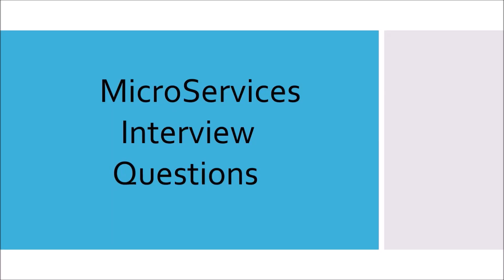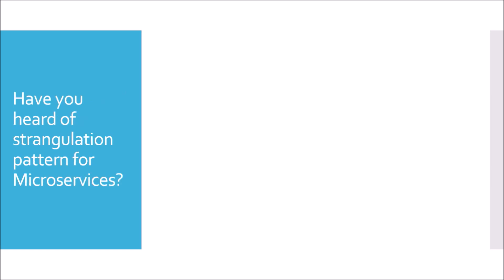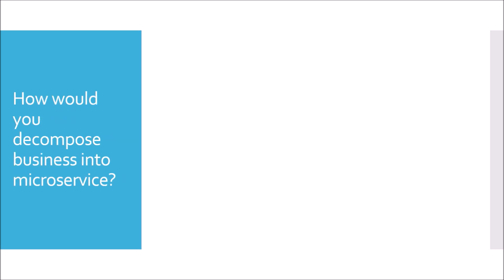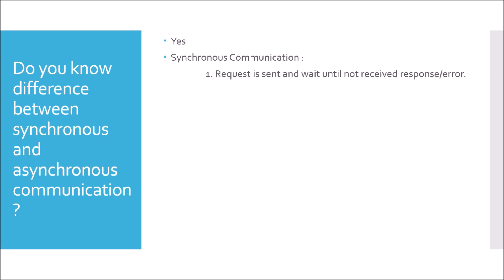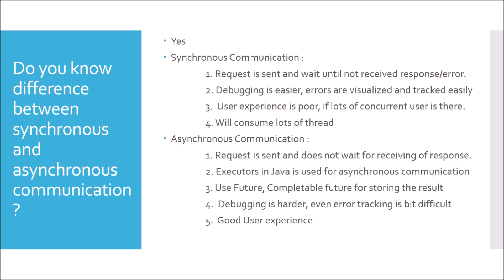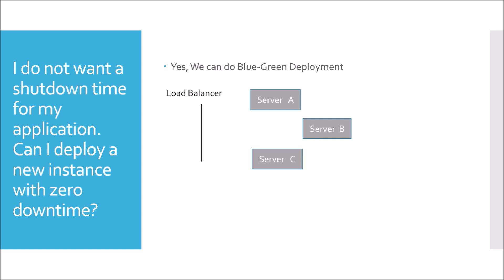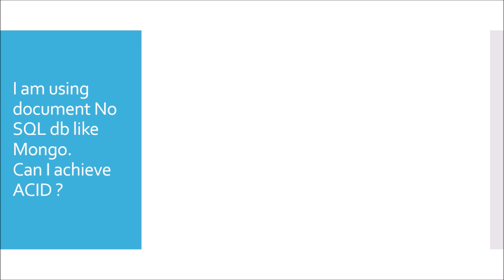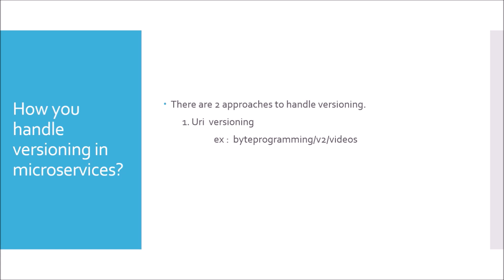Microservices Interview Questions | Interview Preparation ( Part 2 )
This Microservices Interview questions and answers video contain real-project scenario based questions.
Following types are discussed in depth:
   1. Basic MicroServices Interview Questions
   2. Scenario based Microservices Interview questions